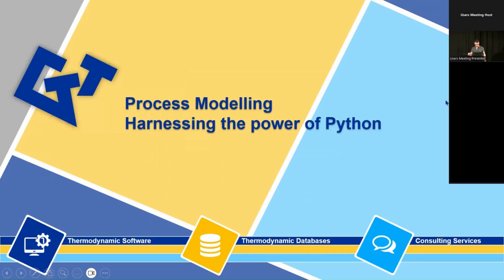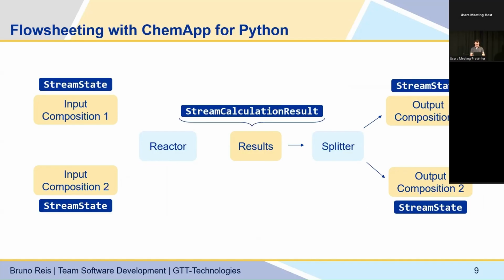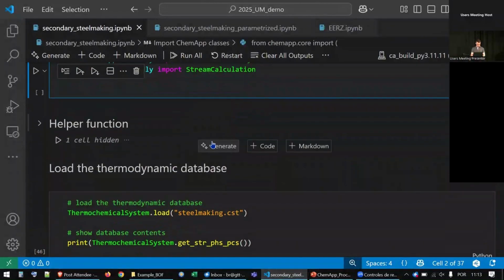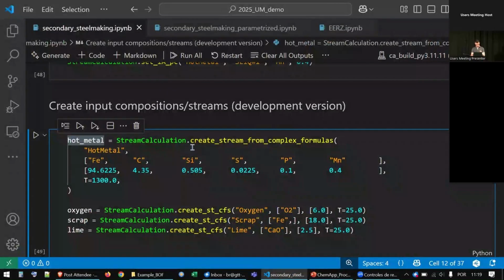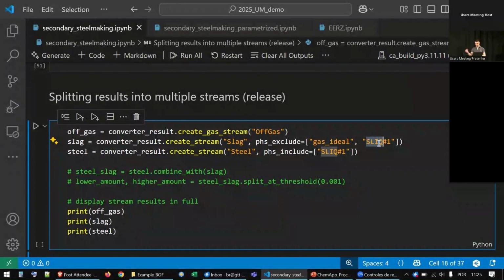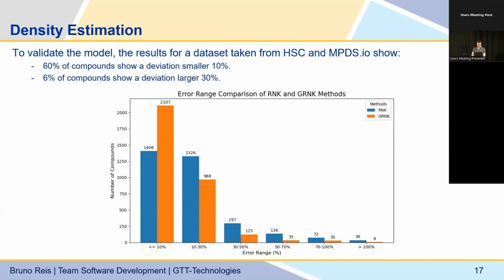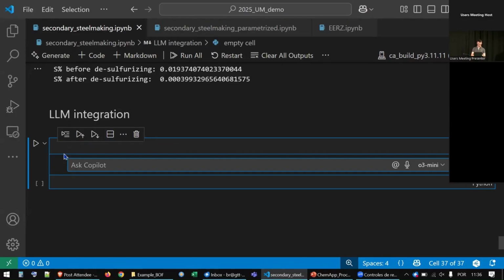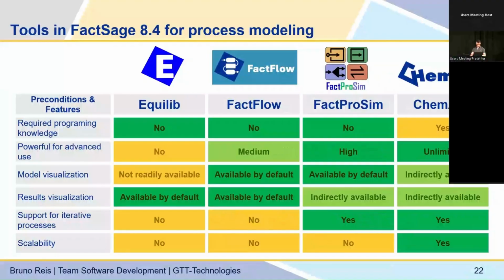ChemApp For Python: Unbounded Process Modelling -Bruno Reis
Speaker: Bruno Reis, GTT-Technologies at GTT Users' Meeting 2025, held on 4-6 June 2025 in Aachen, Germany
Abstract: ChemApp For Python: Unbounded Process Modelling
Bruno Reis, Ömer Büyükuslu, Florian Tang, Moritz to Baben (GTT-Technologies)

Demonstration order: Equilib → FactFlow → FactProSim → ChemApp For Python

ChemApp for Python as a process modelling tool  | Use Case: Steelmaking
To demonstrate the capabilities of the ChemApp for Python, we walk through a 4-stage steelmaking application case using pig iron and scrap as starting materials. The process moves from LD converter refining, through alloying, degassing, and finally de-sulfurization, resulting in a high-quality steel product.
This example showcases the capabilities of ChemApp for Python and compares it to simulations performed using Equilib, FactFlow, and FactProSim.

ChemApp provides the powerful calculation capabilities of FactSage in the form of a programmer’s library. ChemApp for Python interfaces this programmer library with Python.